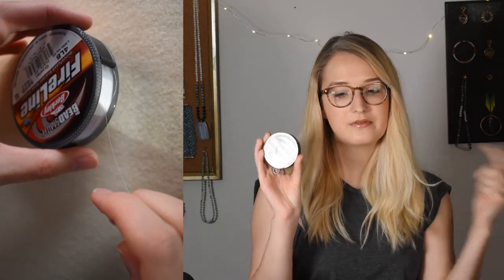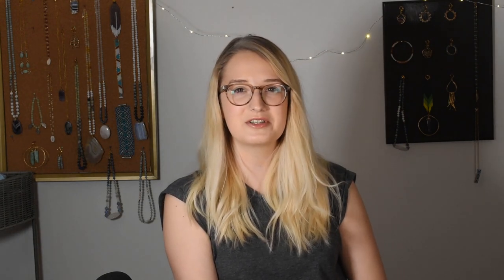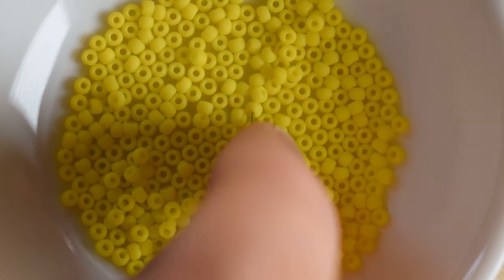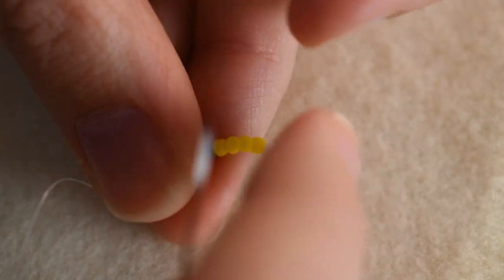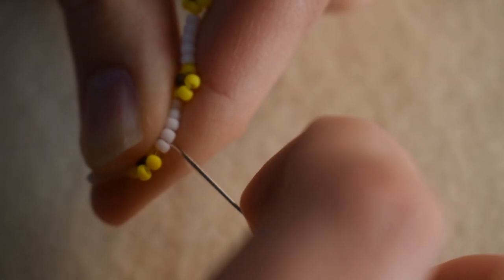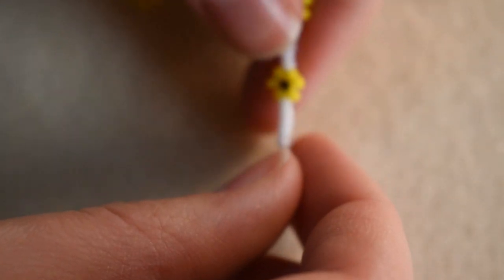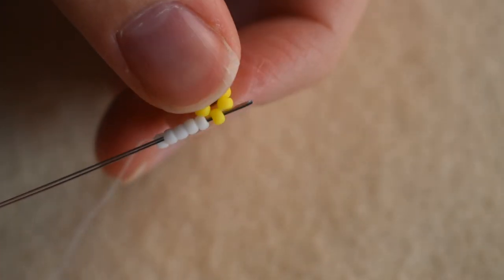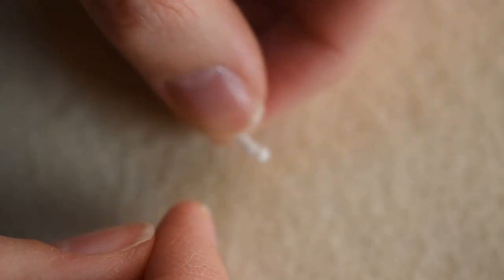How to Make Beaded Daisy Chains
Guys these daisy chains are super easy to make, I think this is a great simple project for people who are just starting out at beading and want something easy to do. If you’re an experienced beader, try this anyway! It’s super fun and quick to make, I made a whole bunch easily once I learned how to do it, and had a blast playing around with different colors.

I go through all the materials in the video that I use, but really this project can be done with different size/shape beads, different kinds of thread, etc. I don’t think this requires strictly specific materials, it’s a pretty flexible project.

Also guys I am so so sorry if you get annoyed by the little cat hairs that pop up in my workspace during the video, I seriously didn't even see them until I had already shot all the footage. My cat Luna loves to shed her fur all over my workspace lol.

=== Time Stamps ===
Materials: 1:06
Making the beaded flowers: 3:22
Tying off the ends: 8:13
Attaching the clasp: 12:16
Designing a few more things for fun: 14:50

(note: sometimes materials sell out or links change over time)

Needles (beadalon big eye needles 2.25 inch)
Spring ring clasp (6mm)
Small jump rings (3mm, 22 gauge)
Large jump ring: no idea where I bought it, but it’s 6mm and 18 gauge.

=Beads=
All beads I use to make jewelry in this video are Toho rounds size 11.

=== Tags ===
This video would be great for anyone searching for: